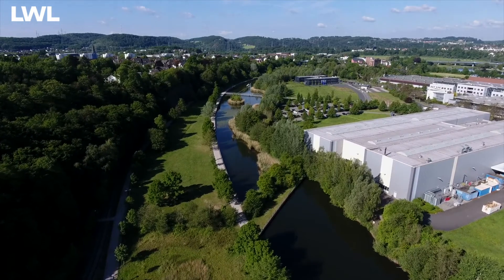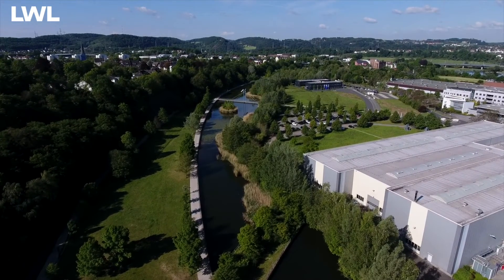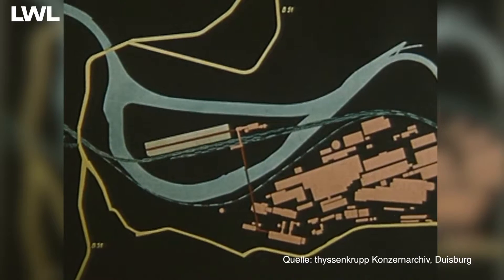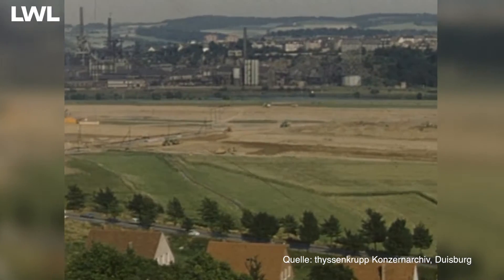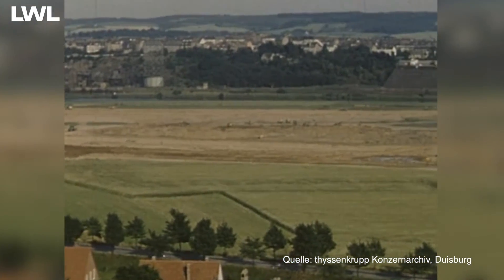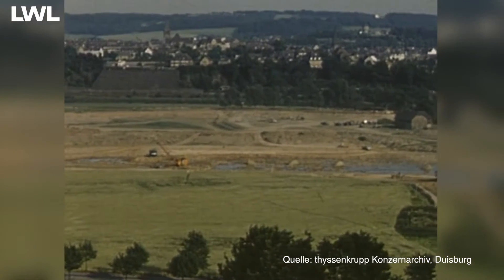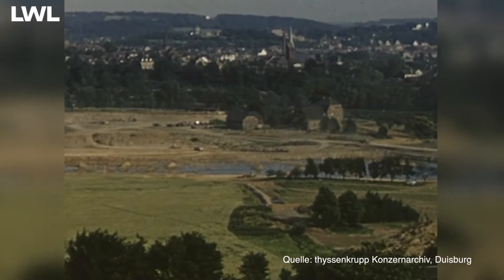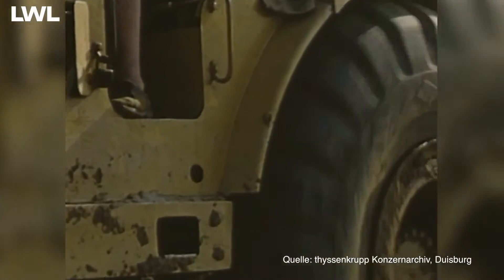Digitaler Rundgang der Henrichshütte - 05 Die Ruhrverlegung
Herzlich Willkommen zu unserem digitalen Rundgang des LWL-Industriemuseums Henrichshütte Hattingen. In den 16 Kurzfilmen erzählen wir euch spannendes und wissenswertes zu unserer Hütte. Teil 05: Die Ruhrverlegung. Viel Spaß damit!

Hinweis: Wir haben Untertitel in deutsch, arabisch, französisch, niederländisch, türkisch und englisch. Über das Zahnrad lassen sich die unterschiedlichen Untertitel anzeigen.